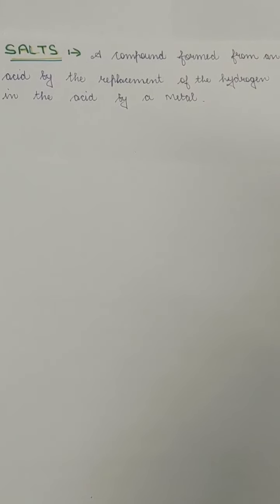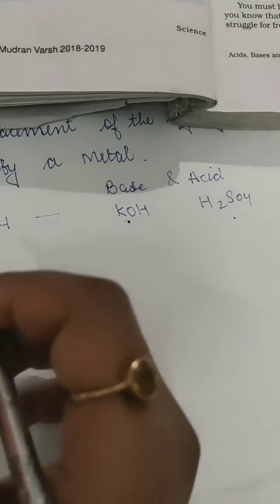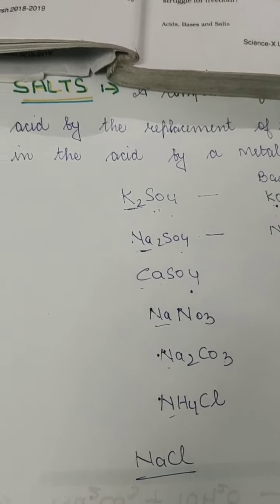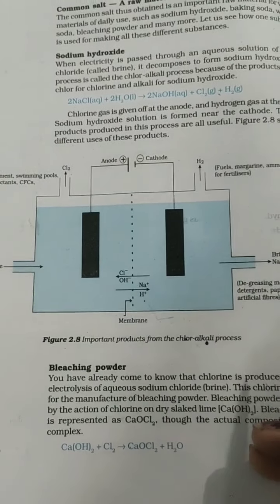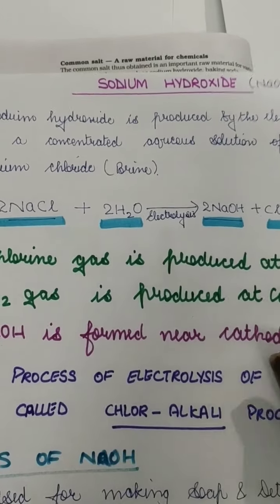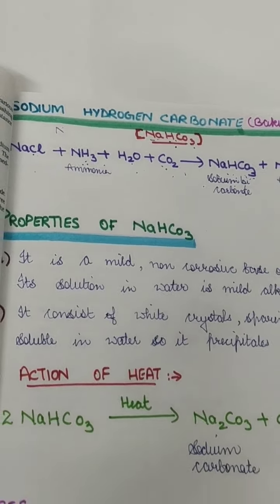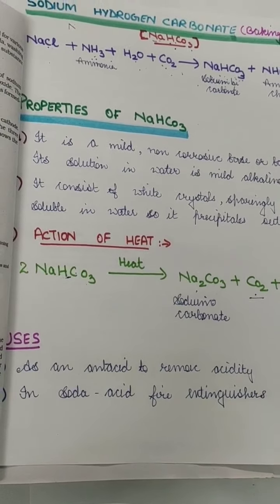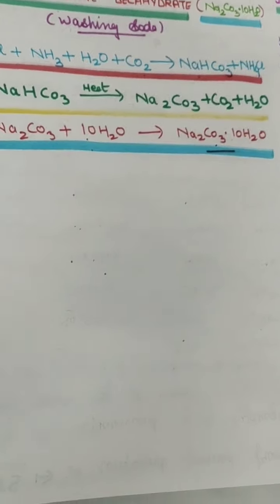Class X Chemistry Ch-2 Acids bases and salts (Part-4)